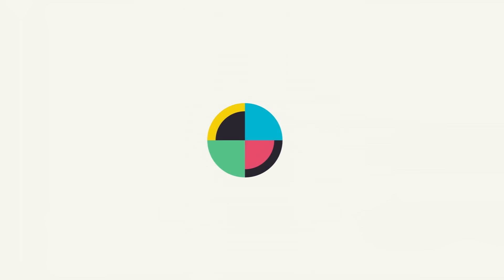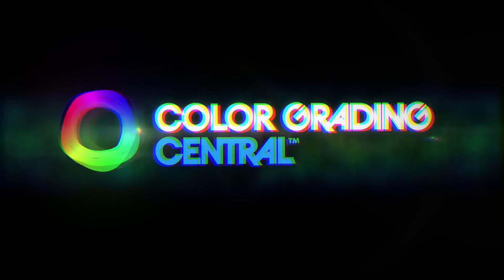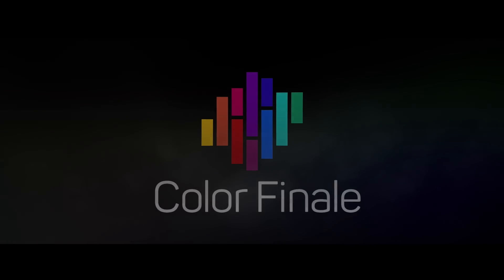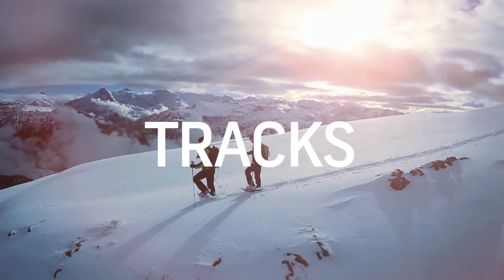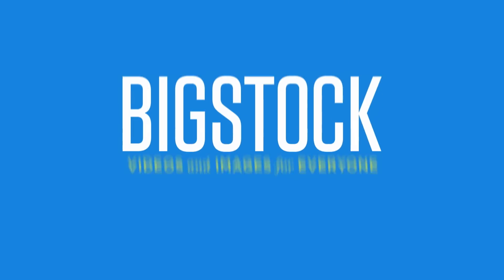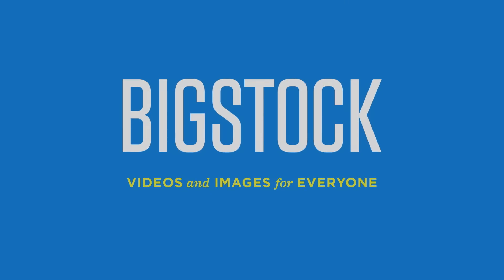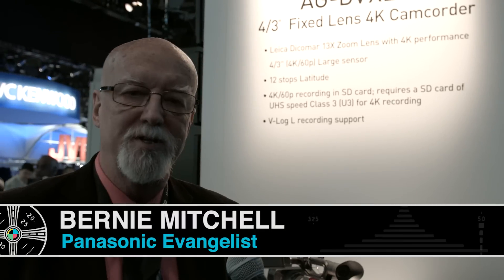Panasonic Reveals Their New Large Sensor 4K Handheld Camera, the AG-DVX200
Panasonic has revealed the 4K predecessor to their popular DVX100 camera, the large-sensor 4/3" handheld AG-DVX200, which is intended to be a companion camera to the 4K VariCam 35.